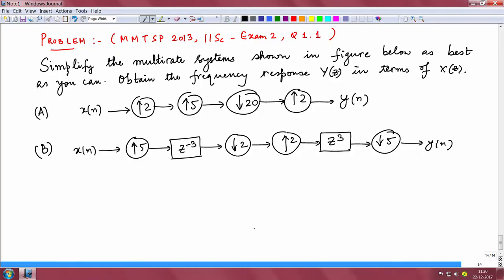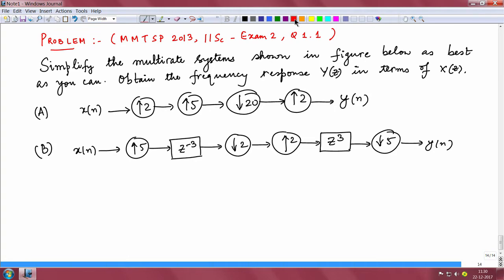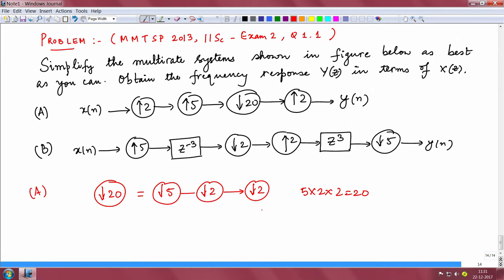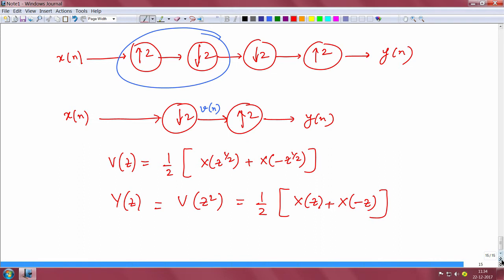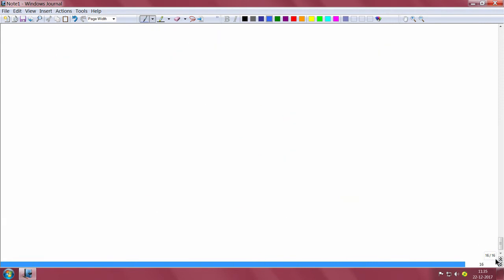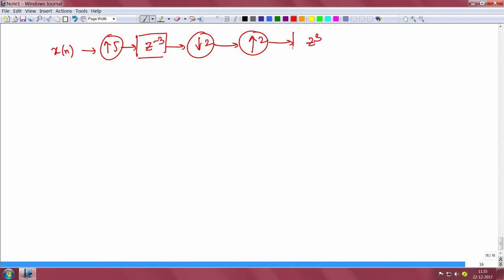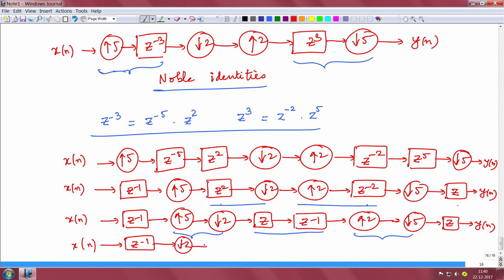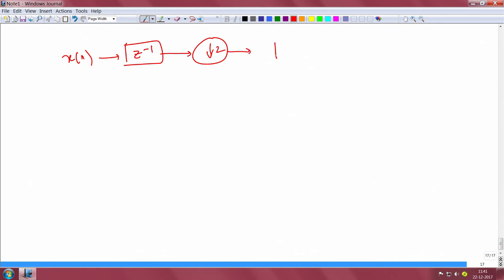Lec 42 - Problems on simplifying multirate systems using noble identities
Problems on simplifying multirate systems using noble identities